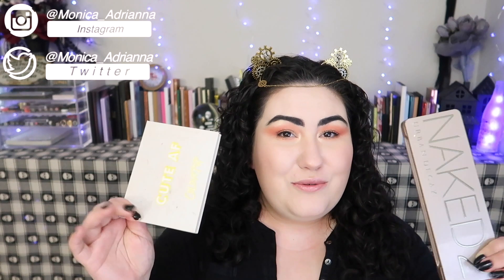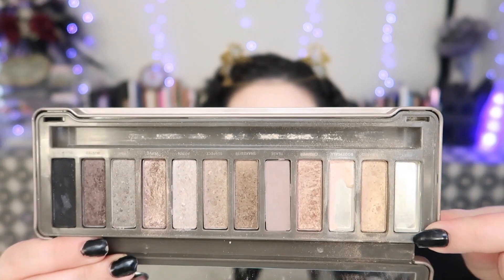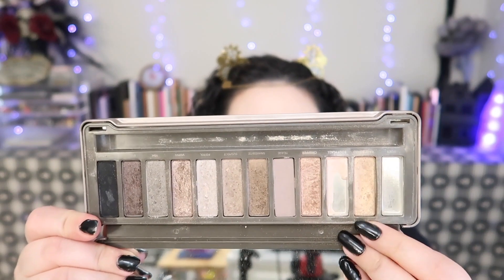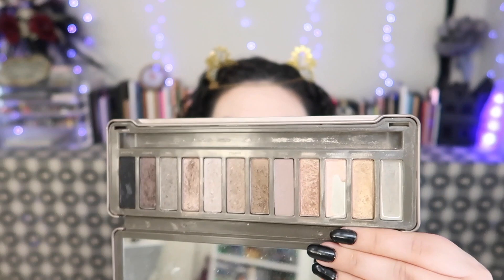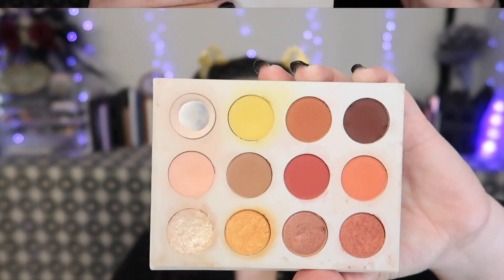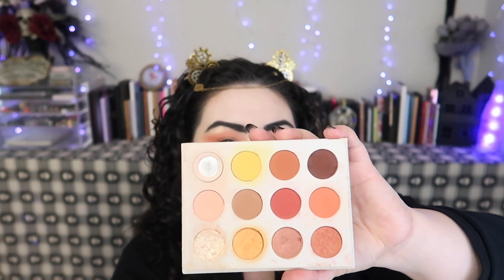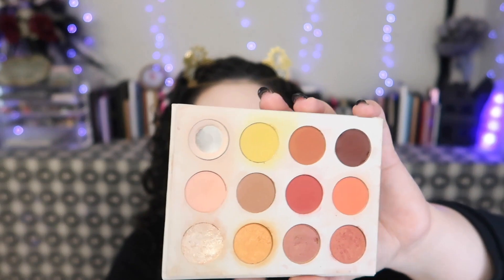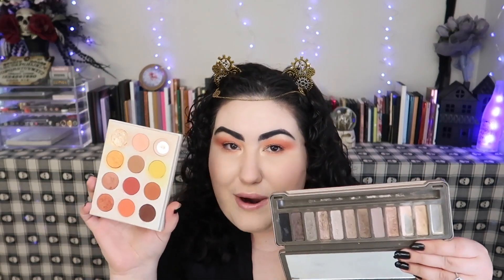Pan That Palette Update #2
Time for another update! This time we have one shade totally finished and new pan! xoxo Are you panning a palette this year? How is it going?

❋ A little about my face: ❋
Undertone: Slightly Warm/Olive
Skin Tone: Fair Light
Skin Type: Combination/Dry
Current Closest Foundation Match: MAC N4